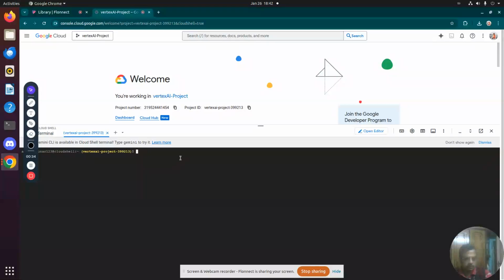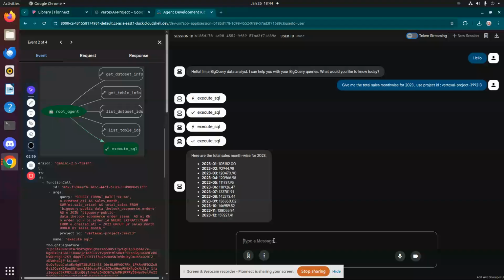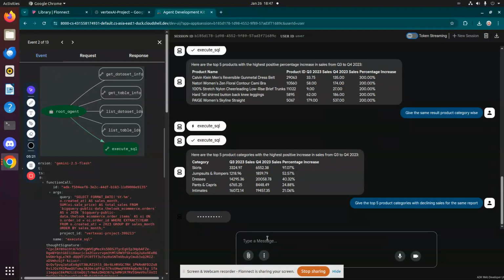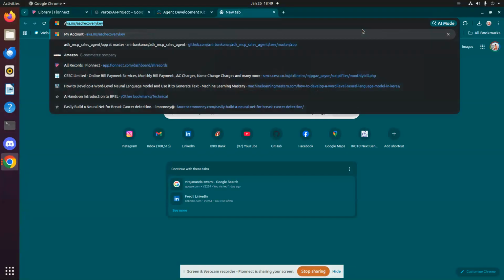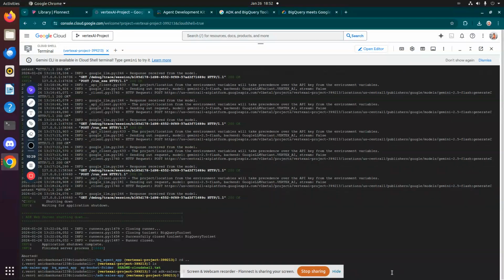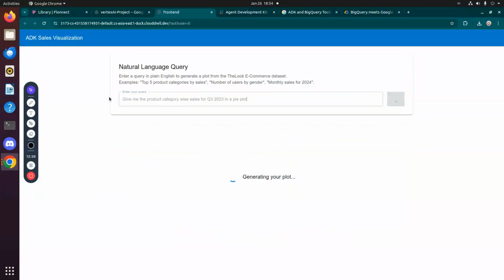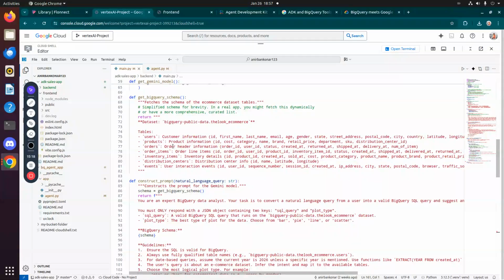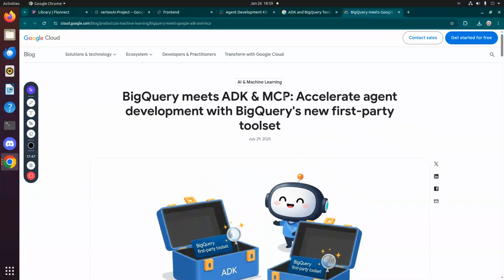Google ADK - MCP tutorial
Quick prototype using public Big Query Dataset